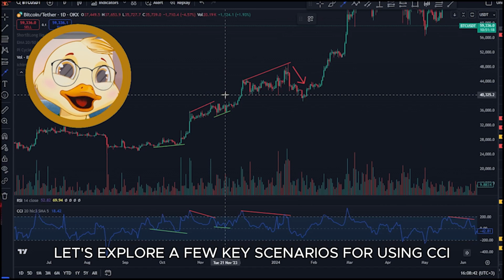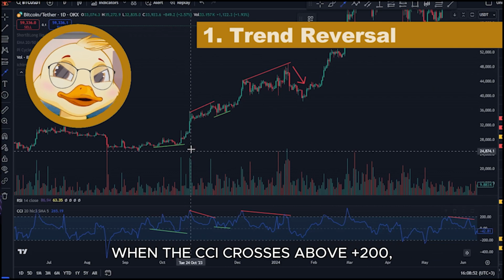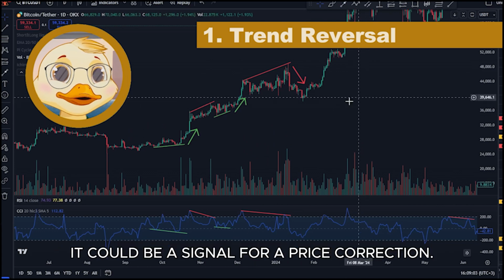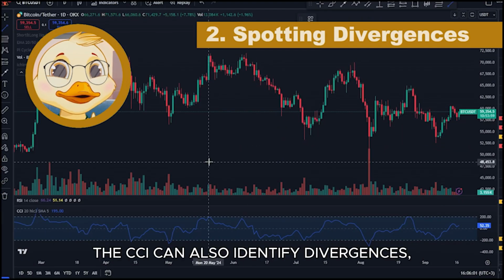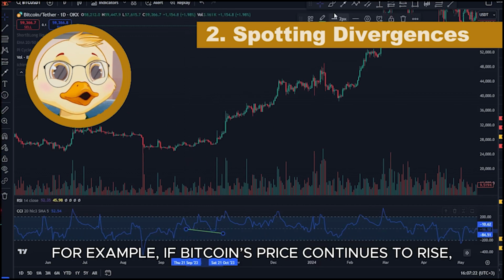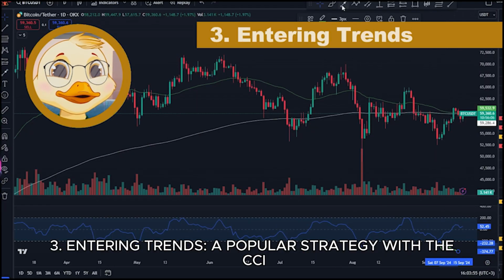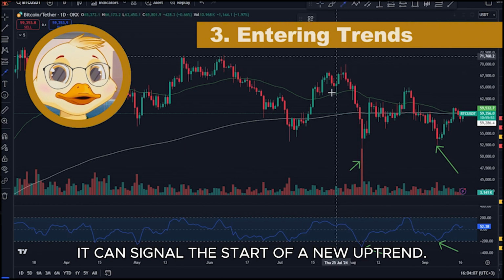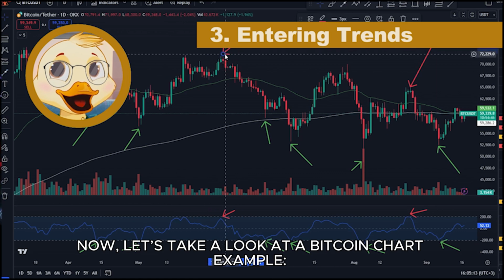How to use CCI to catch the next MARKET TREND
🔥 Duck Master 🔥

Back to school, Ducks! 🦆 Today we’ll learn another essential tool for trading. We’ll again analyze the market to understand the demand for the asset, and see the possible entry and exit points. Let’s start.

💸 CCI - the tool for measuring the deviation of an asset's price from its average value. I’ll tell you how to find oversold or overbought indicators of an asset on a chart. Set up the indicator according to my video and analyze the price of coins.
📊 Now let's move on to the chart. In this video we’ll look at key trading strategies for CCI. Three key plans of action: Trend Reversal Detection, Spotting Divergences and Entering Trends, we’ll help you to spot price corrections, beginning of trends and entry and exit points.
⚡️ Quick overview: the CCI trading tool is a powerful resource for traders looking to analyze price momentum and identify trading opportunities. When used in conjunction with other technical analysis tools, it can provide valuable insights into market trends and potential price movements.

Class is over! Don’t be a lame duck and follow our channel! Goodbye, ducks!

00:00 Intro
00:23 What is CCI?
1:00 How to properly set up CCI?
1:18 How does CCI work?
1:56 What should you use CCI for?
3:37 Why is CCI do useful for trading?